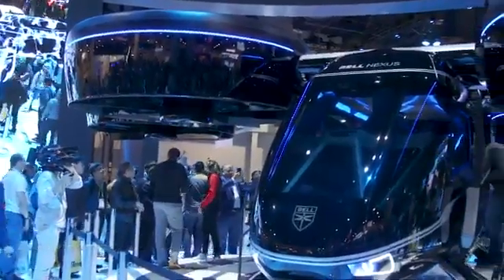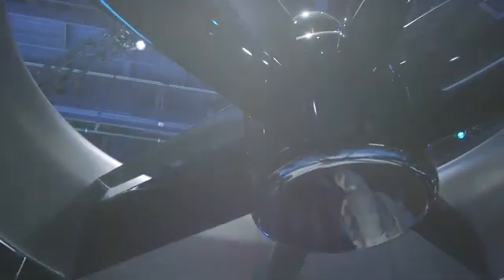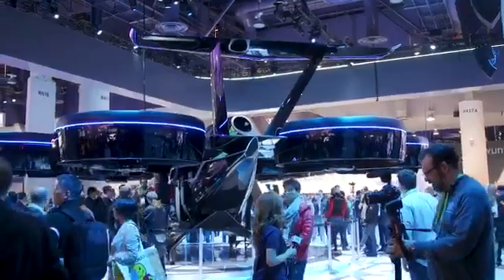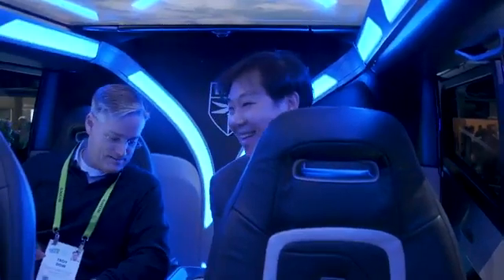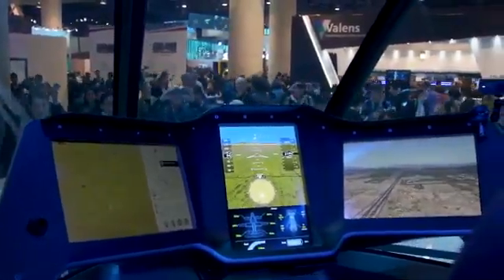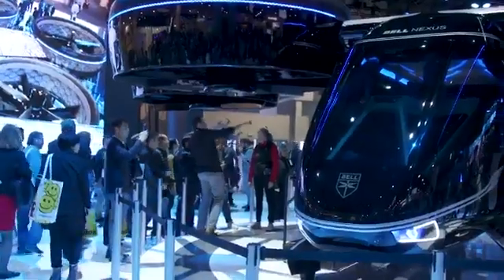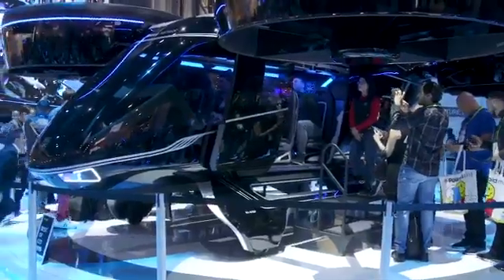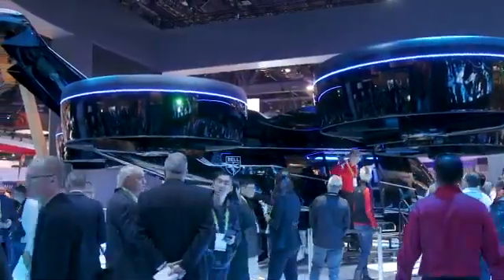[Engadget] INSIDE LOOK: Bell Nexus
Engadget senior editor, Andrew Tarantola, provided an exclusive media first-look at the Bell Nexus at CES 2019.